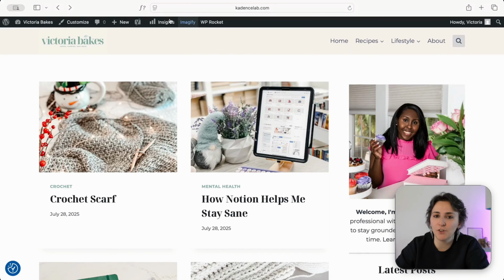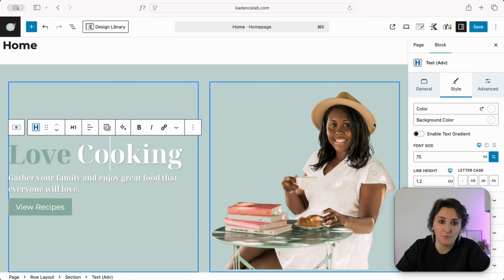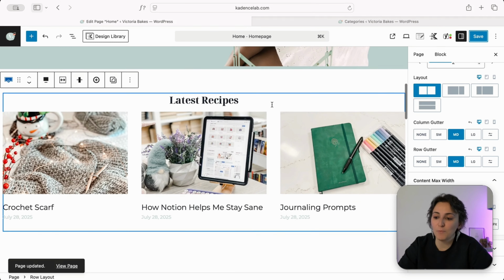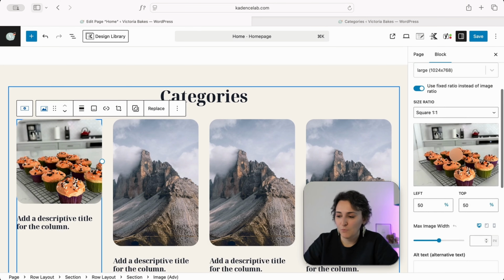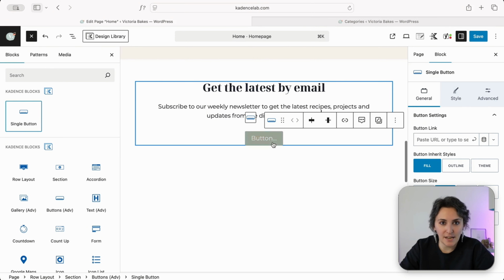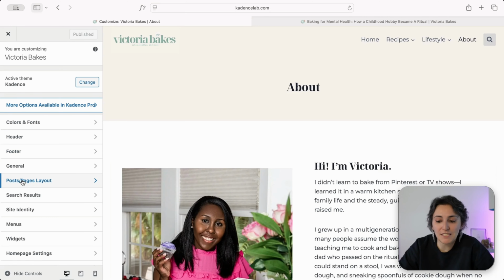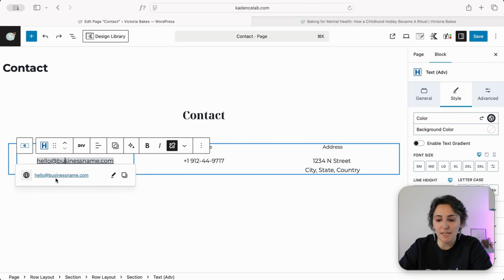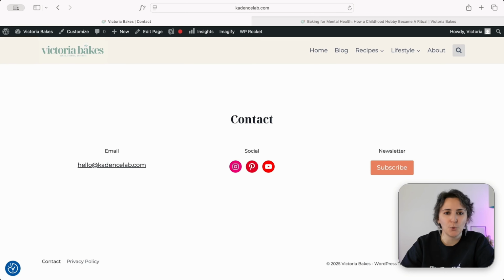WordPress for Beginners [PART 7] FREE Kadence Page Designs to Get You Up Fast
Learn how to customize and design your homepage, about page, and contact page using WordPress and Kadence blocks. We will also set up a dedicated blog page.

This tutorial takes you step-by-step through the design process, including setting background colors, adding images, adjusting text, and ensuring everything looks great on mobile devices while still being great for SEO.  By the end of the video, your blog will be fully optimized and ready to engage your readers effectively.

🛋 Cozy vibes. Honest convos. Real strategy.

🎧 Also available wherever you get your podcasts.

FREEBIES TO GET STARTED

TIMESTAMPS

00:00 Introduction
00:33 Current Homepage
01:06 Home Page Design with Free Template
01:55 Changing Section Color
03:26 Adding a Picture to Homepage
05:28 Adjusting Text and Buttons
07:48 Mobile View Adjustments
09:33 Adjust Section with Latest Posts
09:57 Deleting Sections
10:27 Adding New Section with Kadence Blocks
11:11 Editing Section for Categories and Links
15:38 Mobile View Adjustments
16:55 Adding New Section with Kadence Blocks
17:18 Editing Section for Newsletter Subscription
18:51 Mobile View Adjustments
19:17 Setting Page as Homepage
20:26 Editing and Designing About Page
23:22 Creating and Setting Blog Page
25:09 Adding Blog Page to Navigation Menu
26:14 Designing the Contact Page
31:58 Page Review
32:28 Final Thoughts and Next Steps